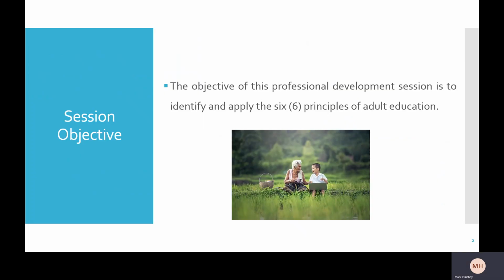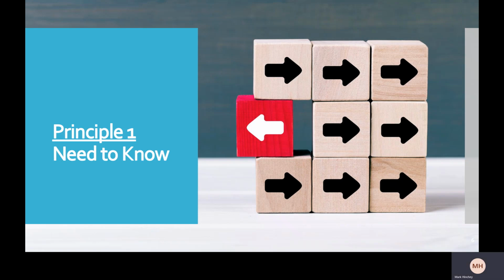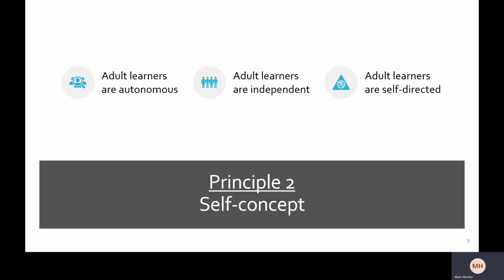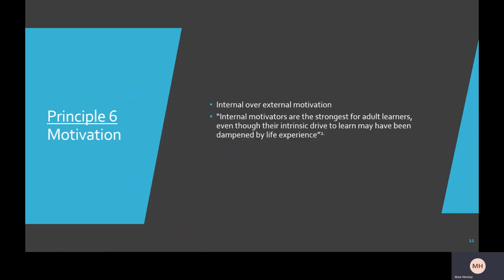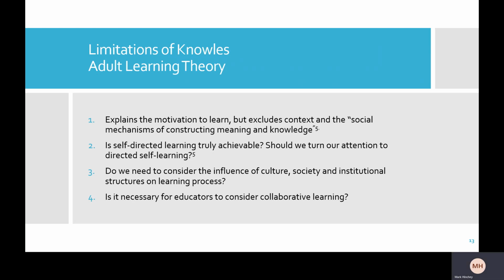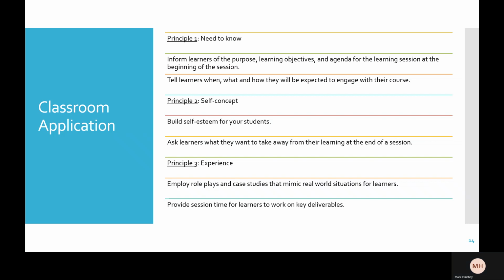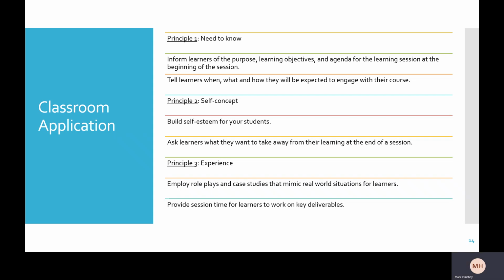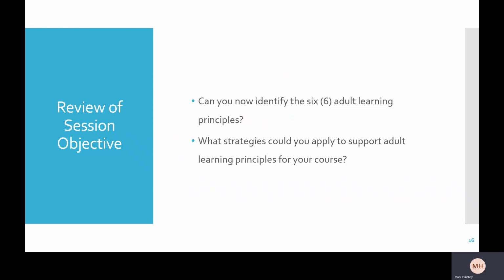Adult Learning Principles